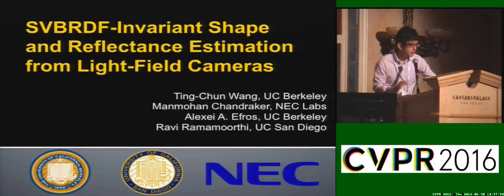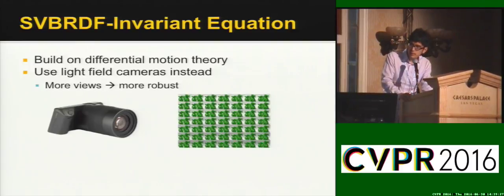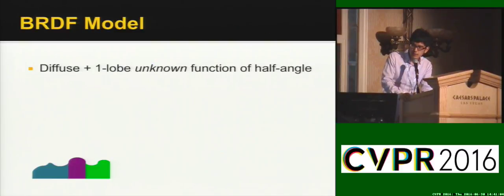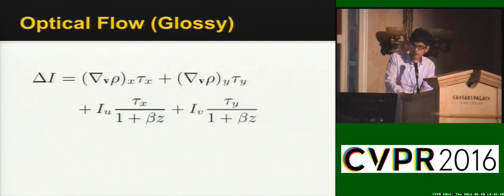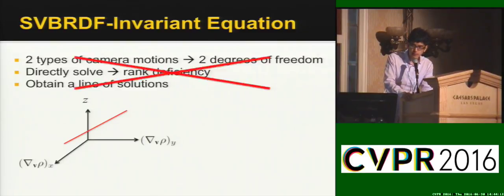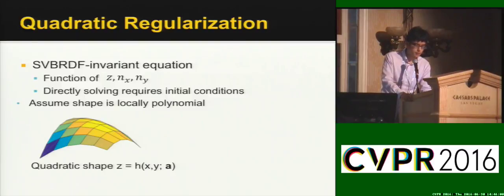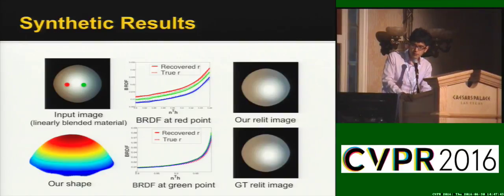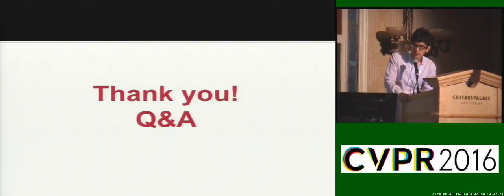SVBRDF-Invariant Shape and Reflectance Estimation From Light-Field Cameras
This video is about SVBRDF-Invariant Shape and Reflectance Estimation From Light-Field Cameras